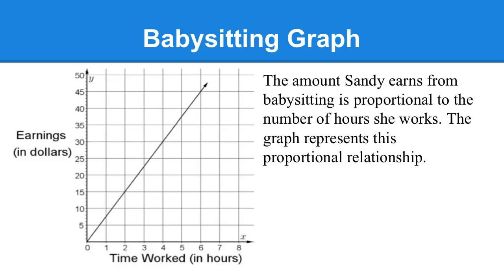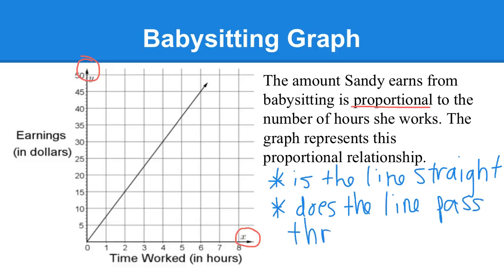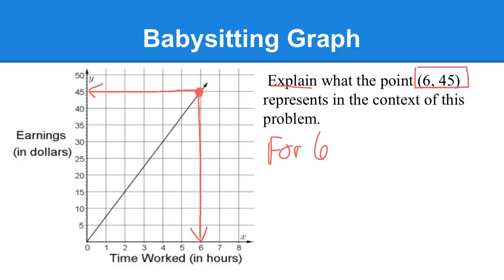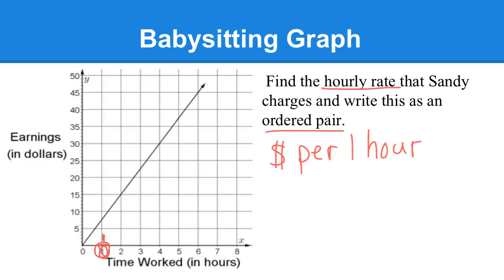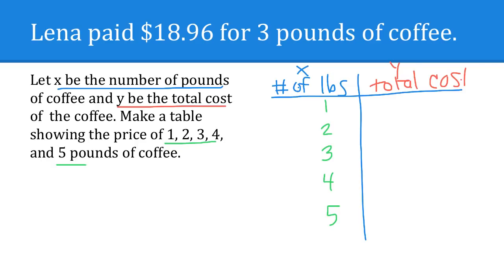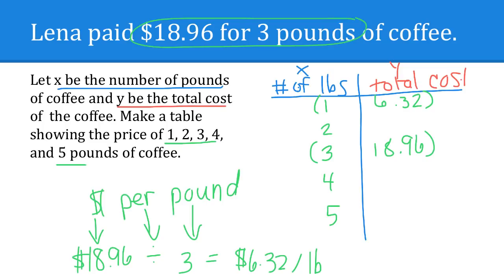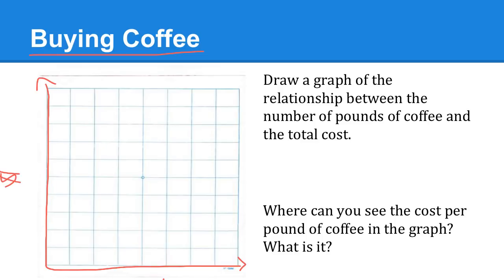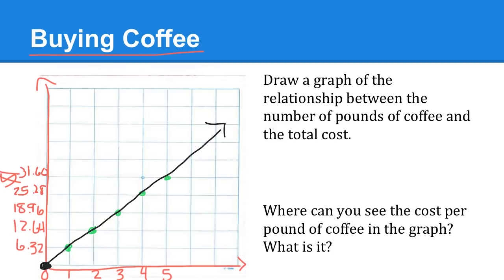Understanding Locations On A Graph